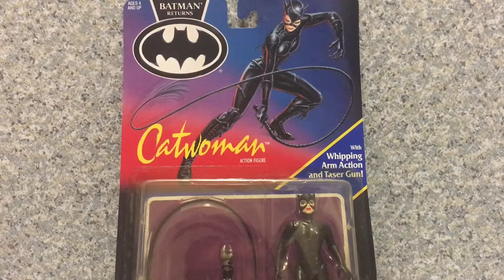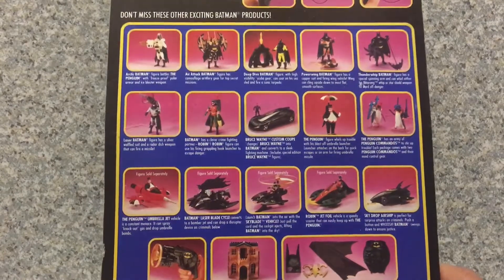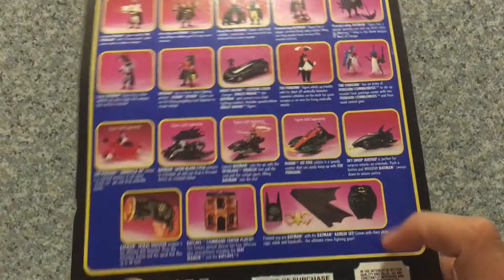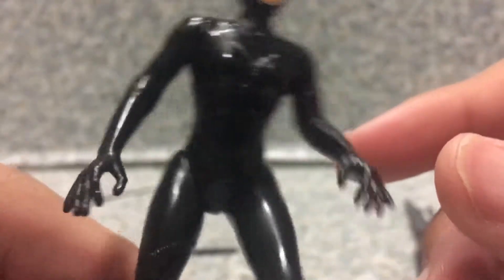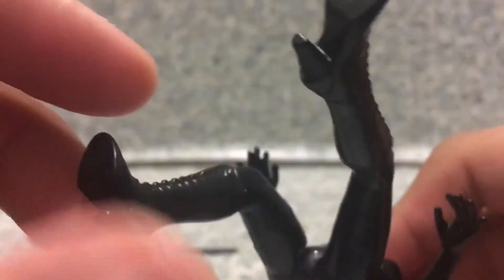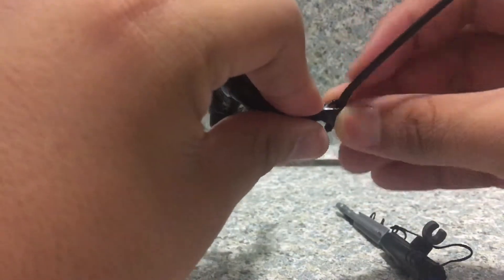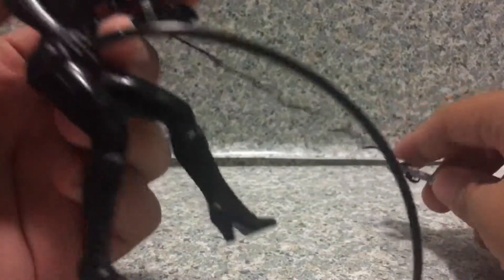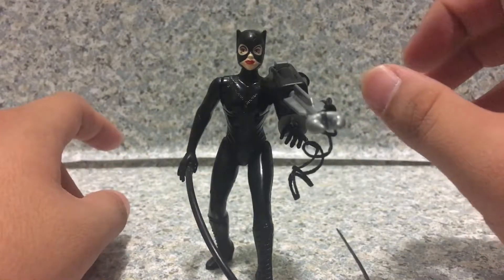Batman Returns Catwoman figure review